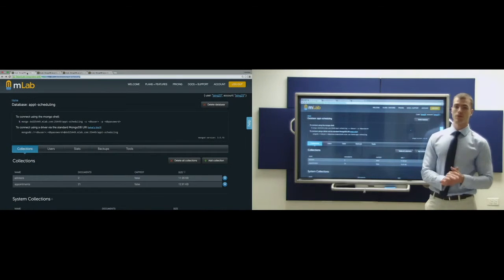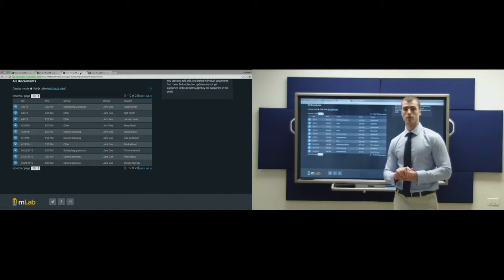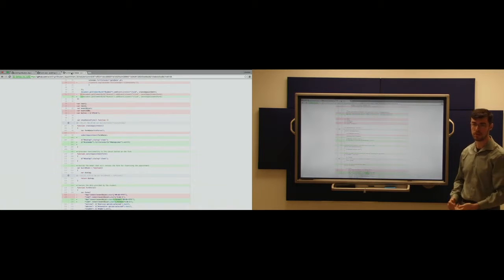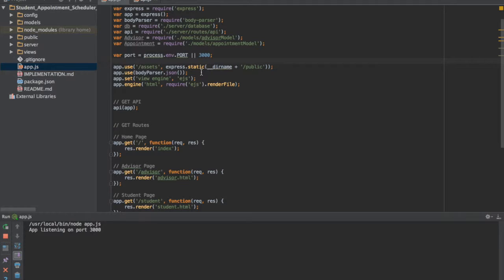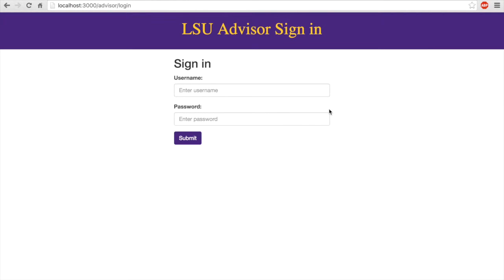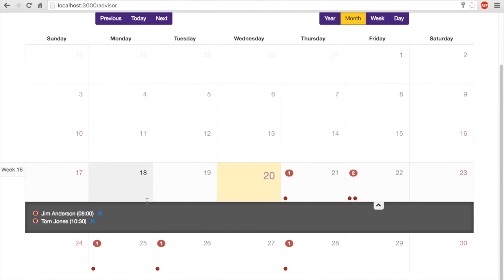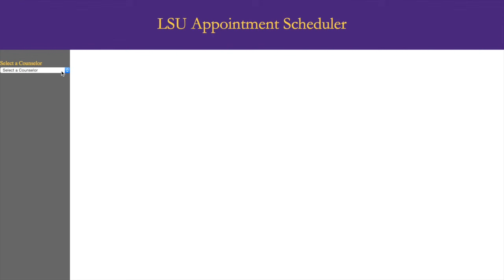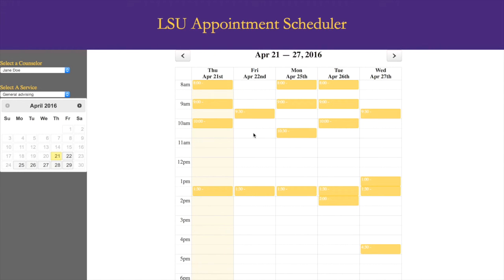Team 24 CSCI 3380 Presentation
This video demonstrates Team 24s online appointment scheduling application for the CSC 3380 Team Project.

Team Members Include:
Christopher Schayer (Team Leader)
James Singleton (Alternate Leader)
Madeline May (Team Member/Video Editor)
Chris Gore (Team Member)